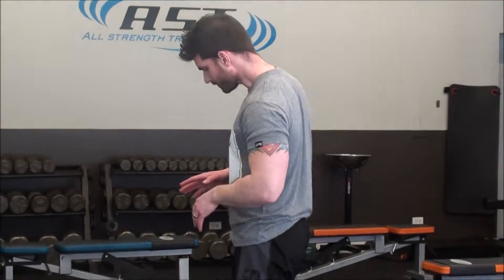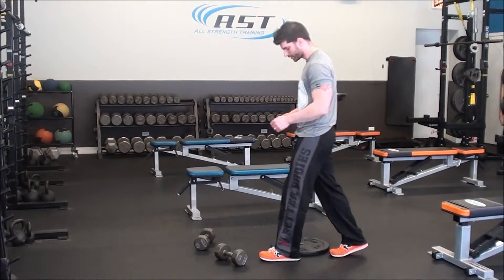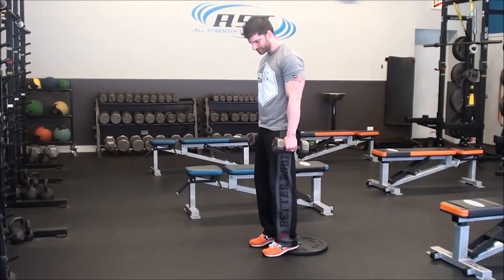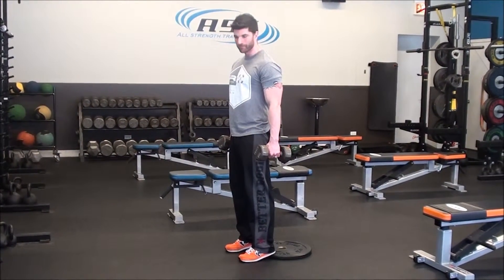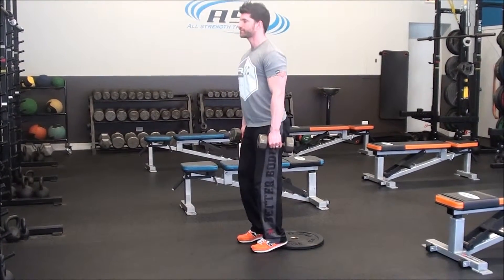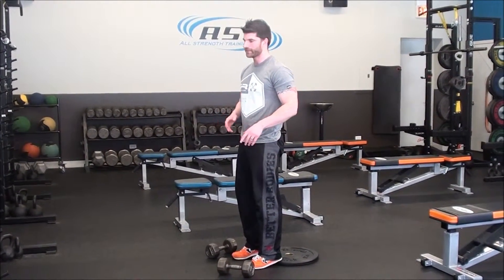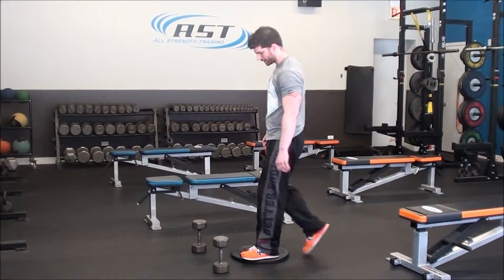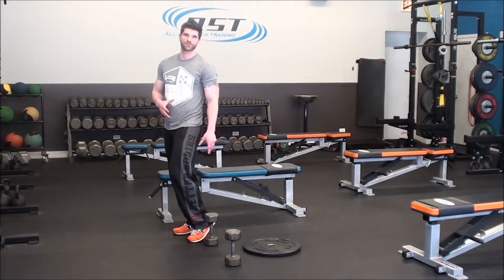AllStrengthTraining.com: Dumbbell Squat